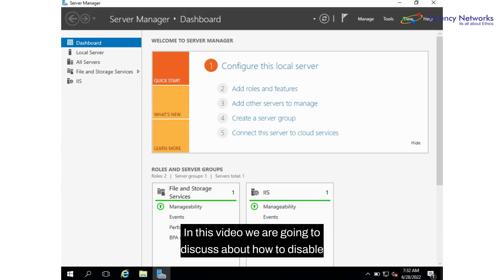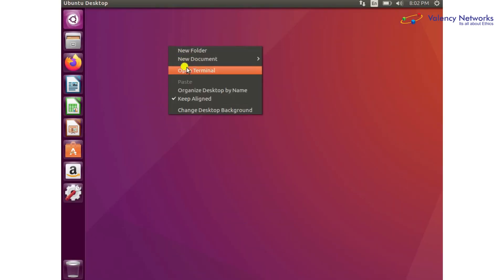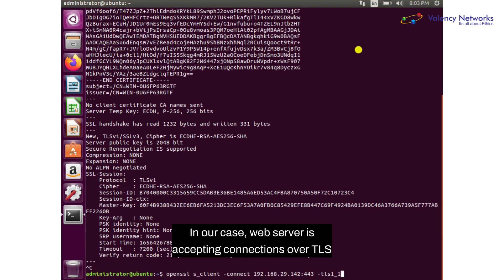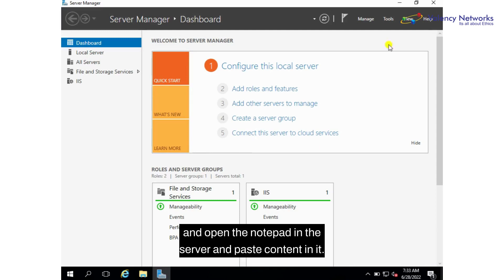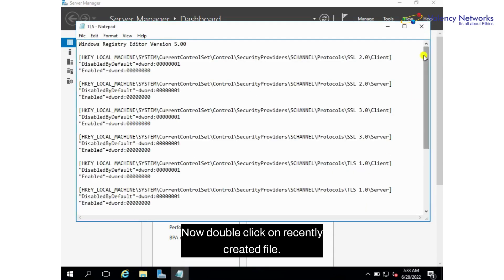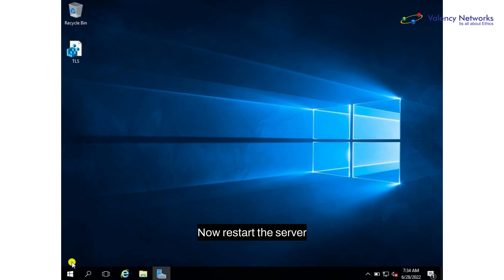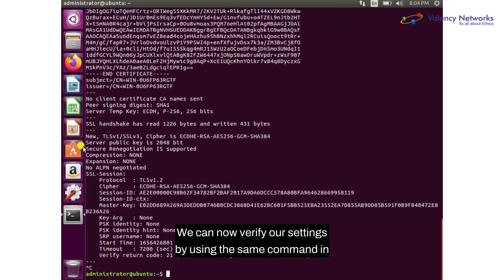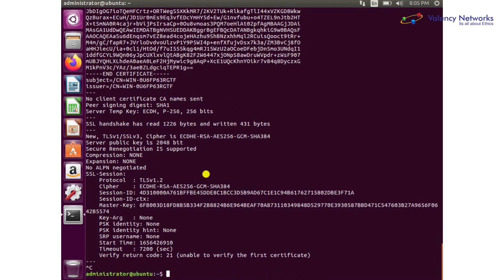How to disable vulnerable TLS protocol on windows server OS